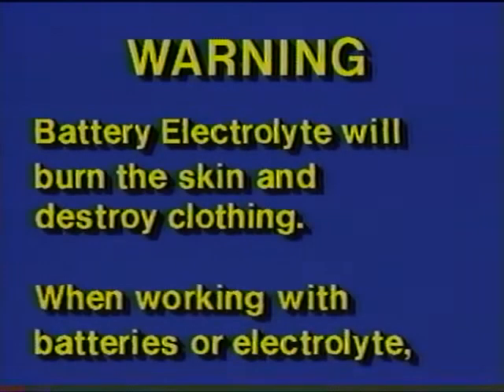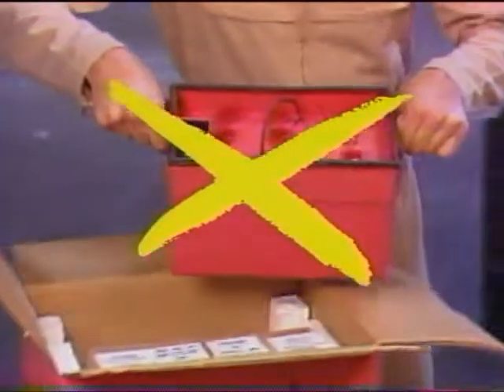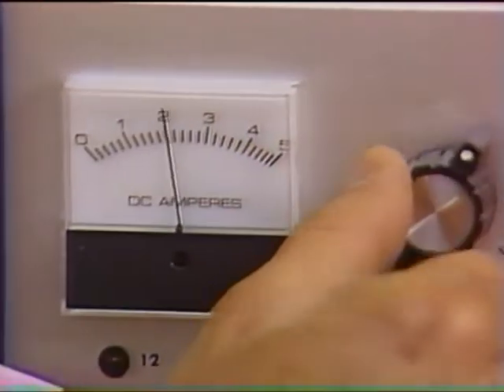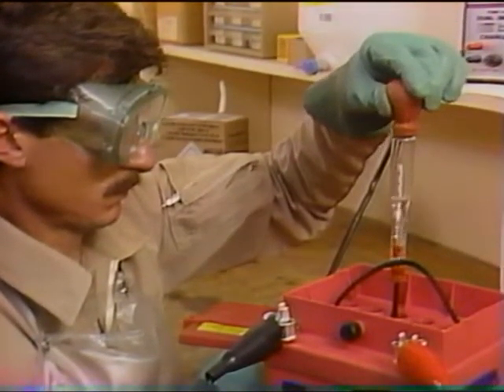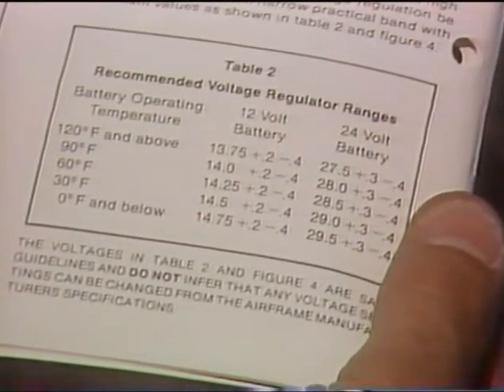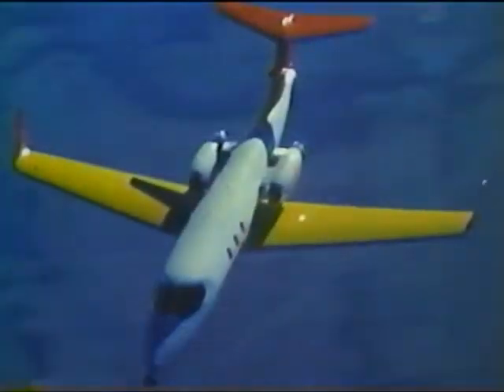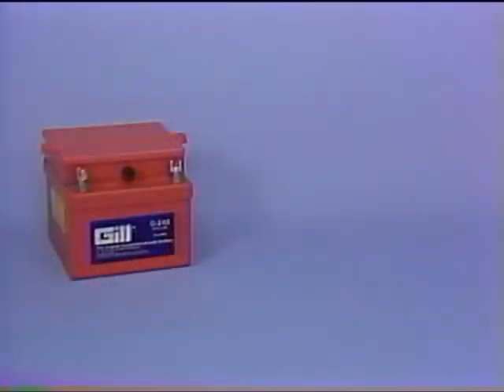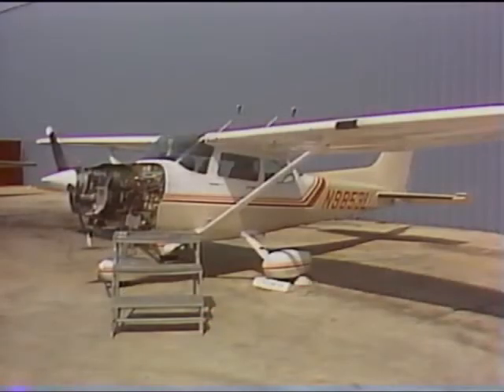Working with the Gill Battery